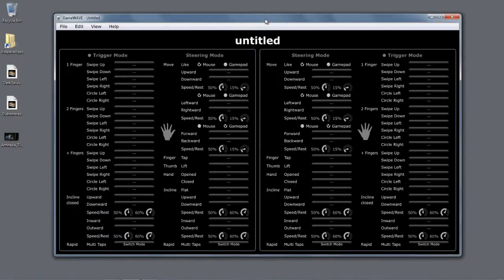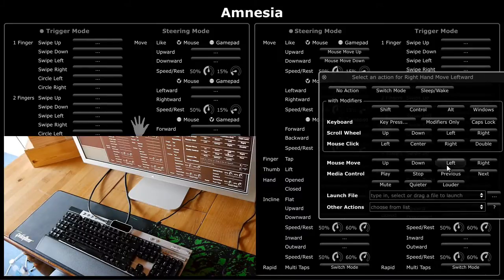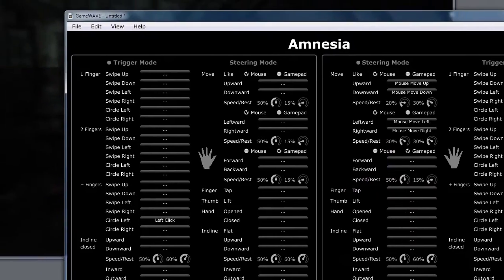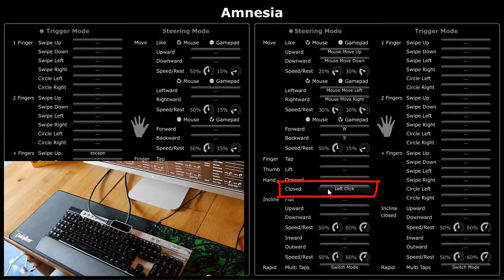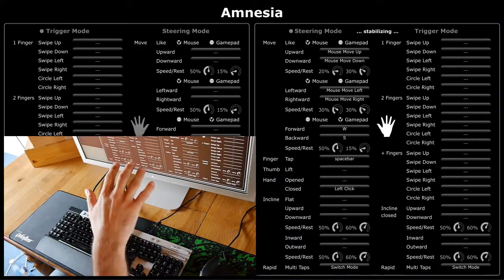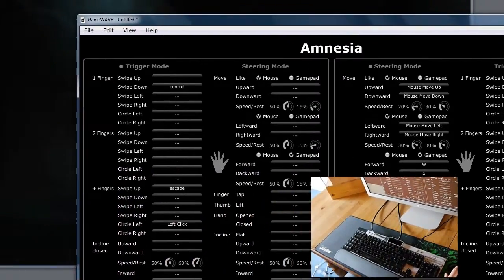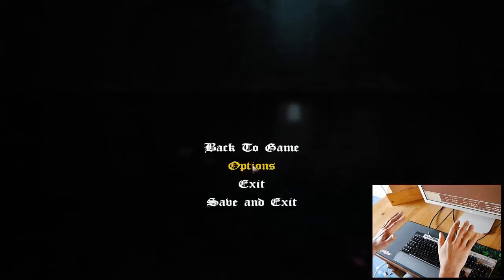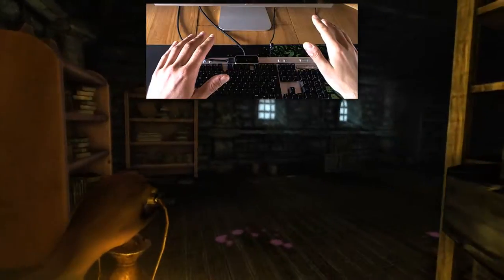empfehlenswert GameWAVE tutorial 2 : Creating a control scheme for Amnesia Rezension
freie werkstatt , werkstatt frankfurt , schleswiger werkstätten , werkstätten , freckenhorster werkstätten , werkstatt englisch , glückstädter werkstätten